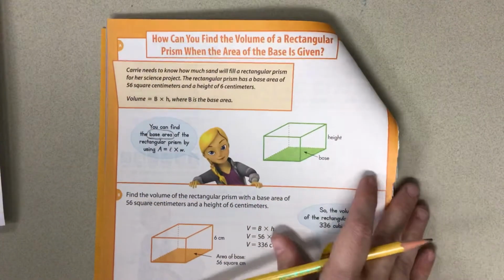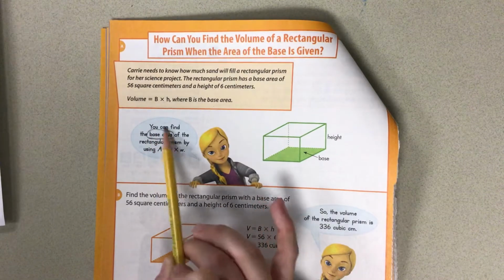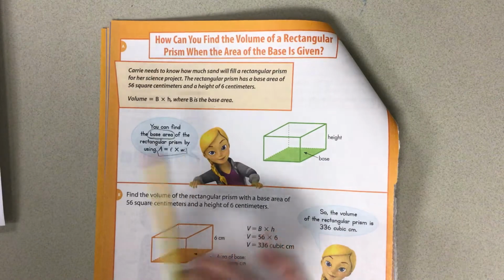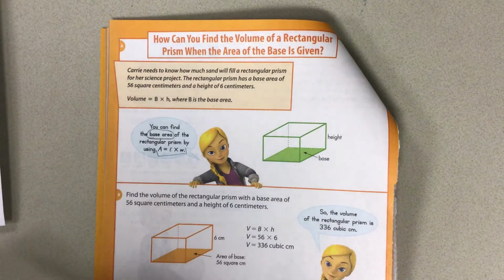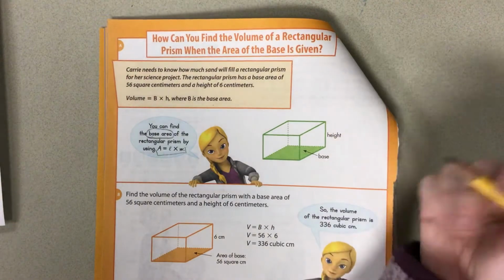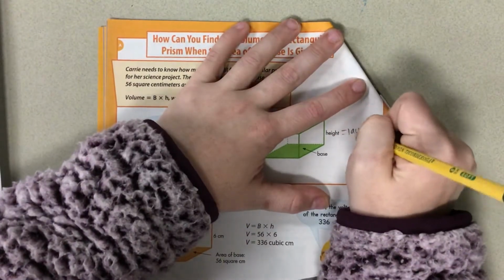Lesson 13-6 developing a volume formula